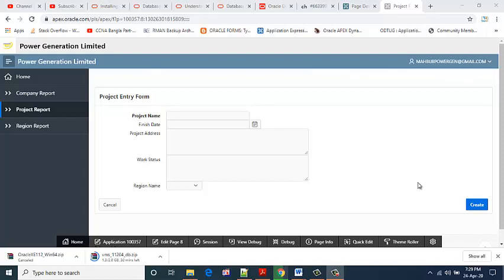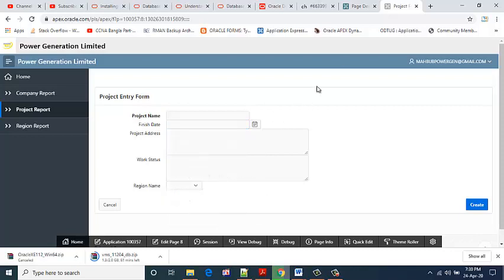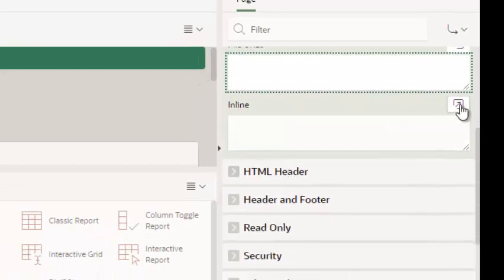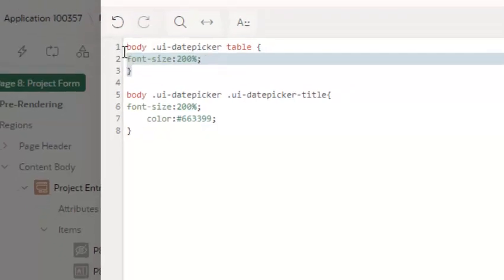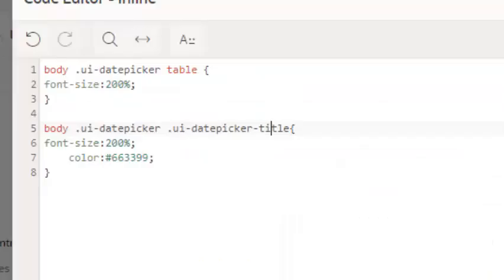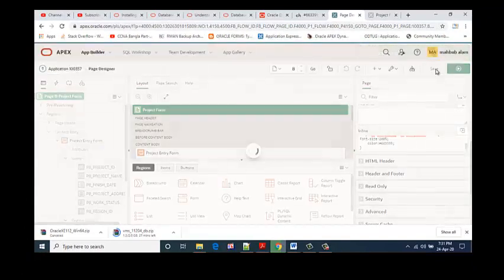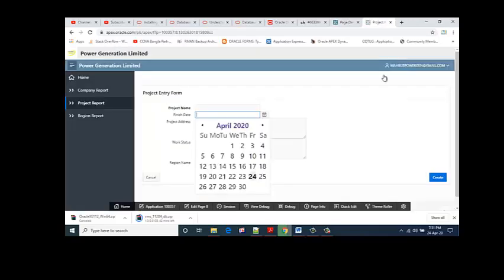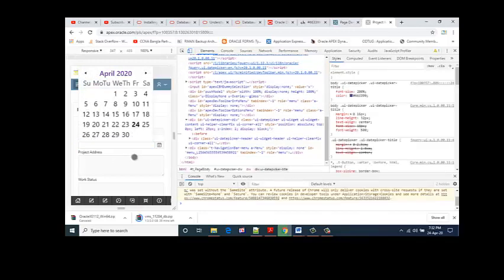Oracle Apex Enlarging Date picker Elements|Date picker In Oracle Apex.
This tutorial has been demonstrated that how a developer change the default date picker elements in Oracle Apex.